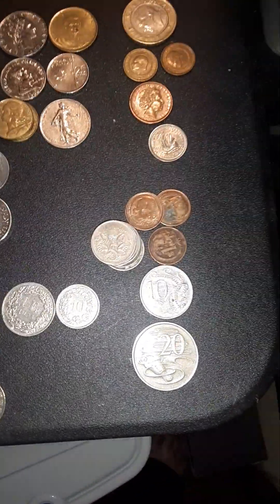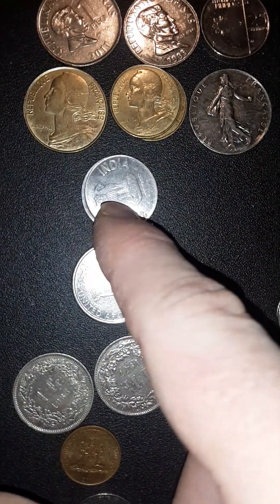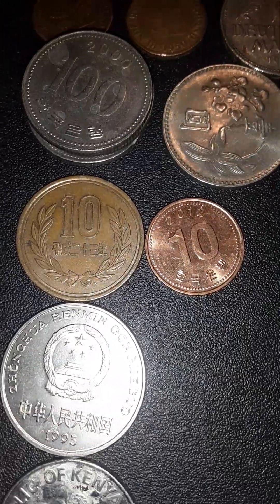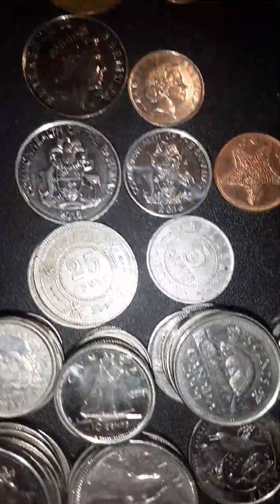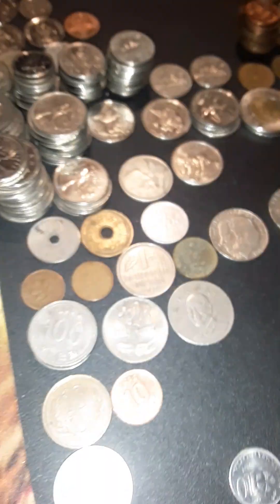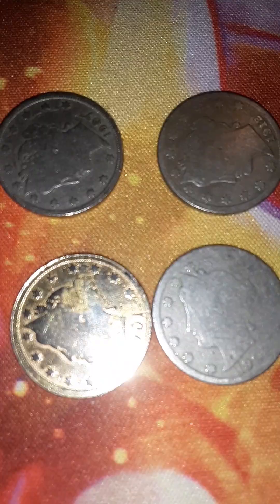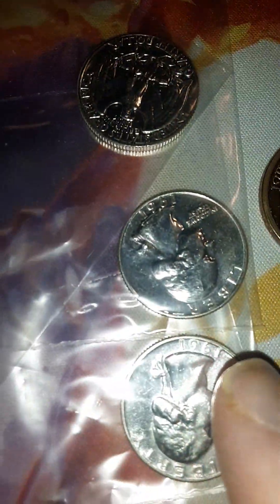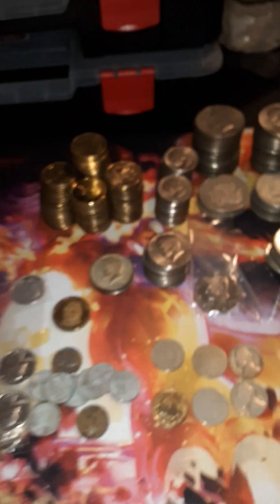My worldly coins found in 2022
These are coins I have found from coin star, registers from work, and cash office coin drops and rejects.  This was a fantastic year.   I don't think 2023 will match 2022 but here's to at least some silver and worldly goodies!